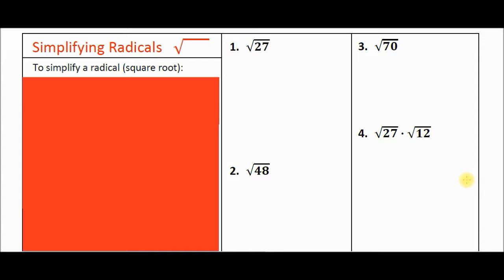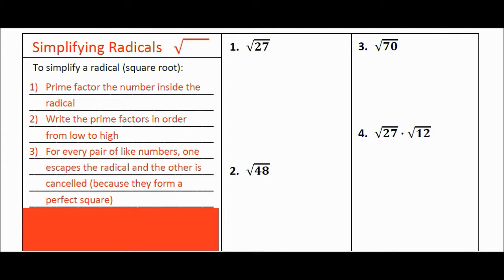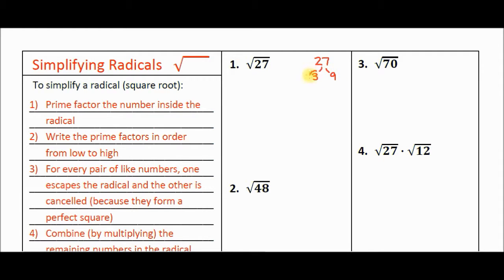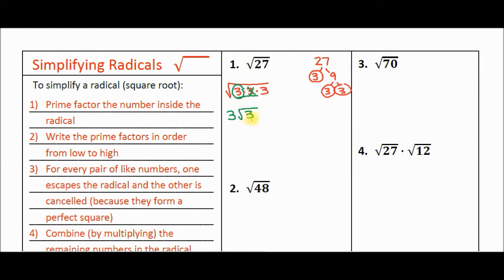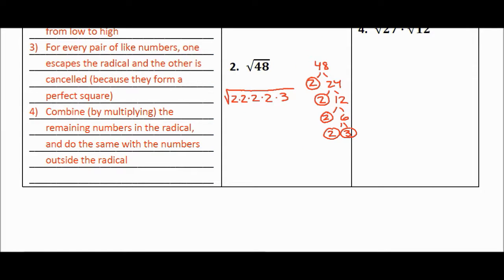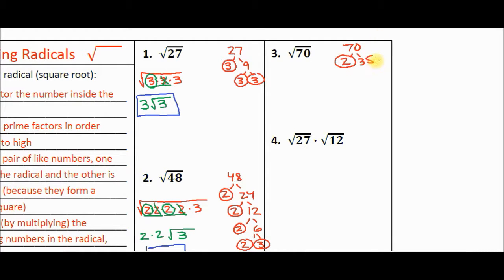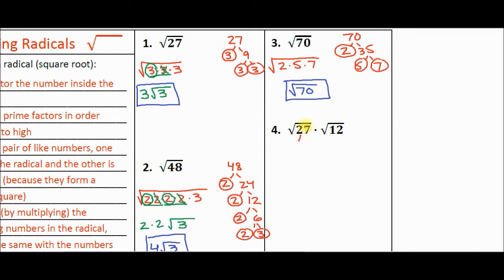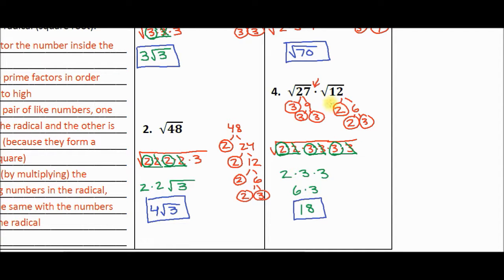1 3h Flip Book Simplifying Radicals Final